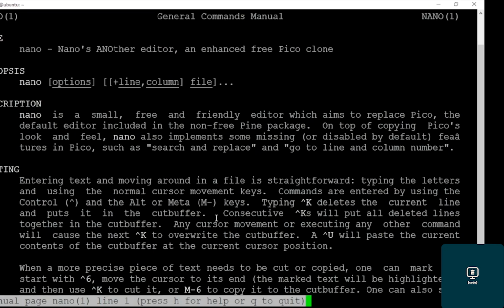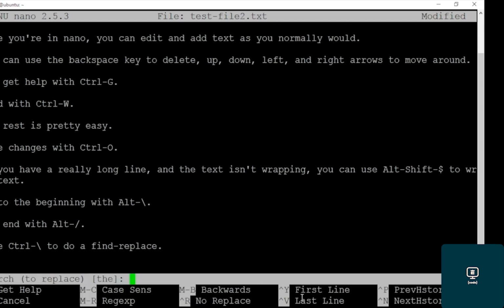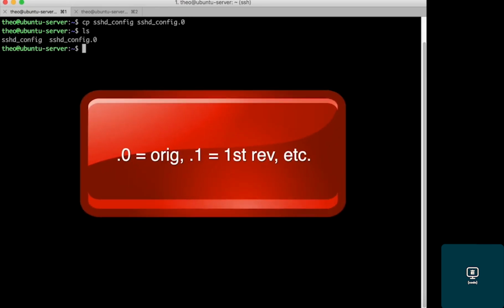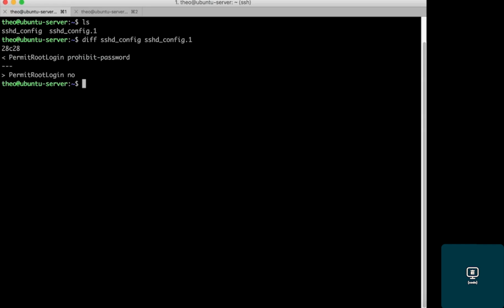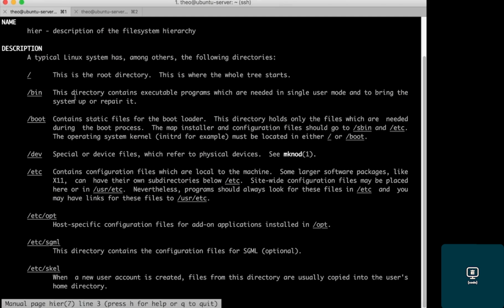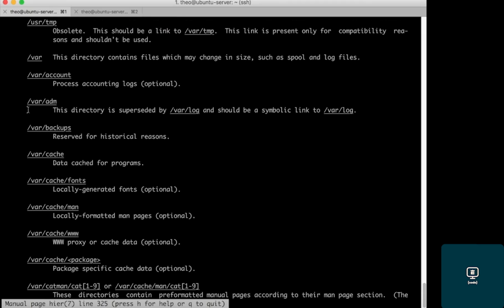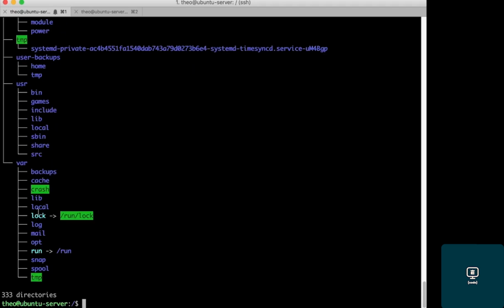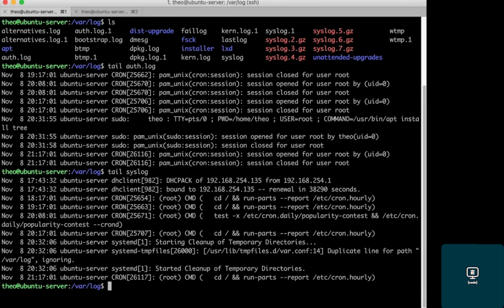Linux Terminal for Beginners - The Complete Starter Guide Episode 20